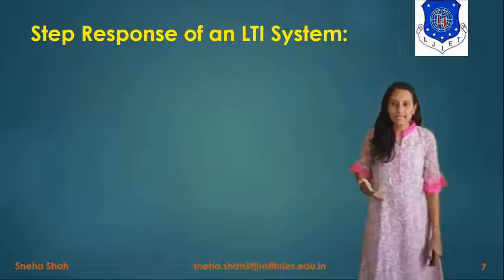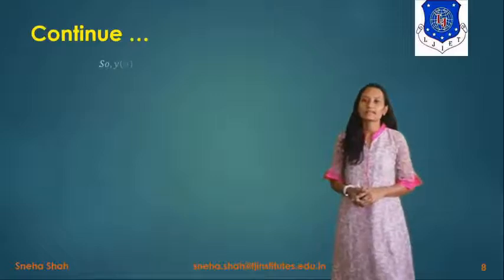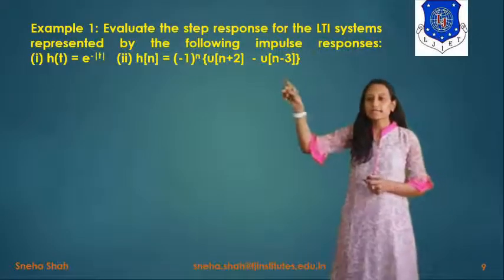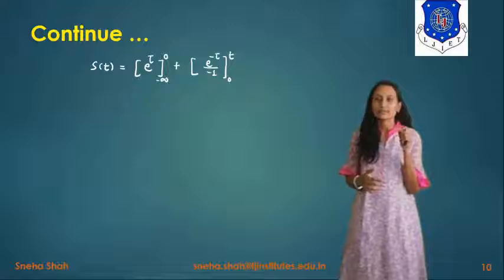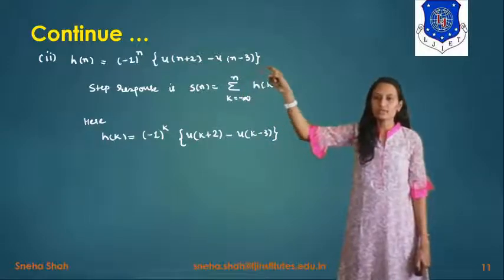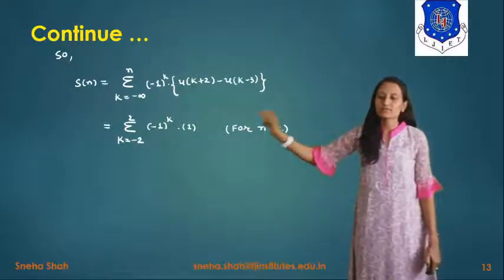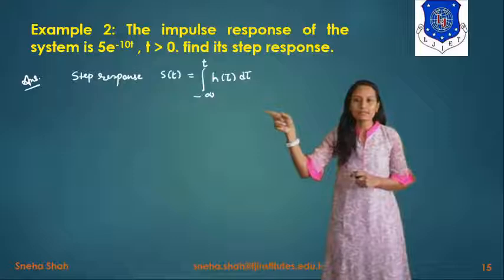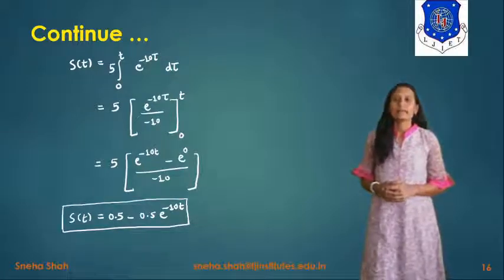Session 14_SS_LTI systems characterized by impulse response Examples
Unit 2: Behavior of Continuous time (CT) & Discrete Time (DT) Linear Time Invariant (LTI) System
Topic: LTI systems characterized by impulse response Examples
Now from the video try to give answers for following questions:
1. What is step response?
2. Write the equation of step response of DT LTI System.
3. Write the equation of step response of CT LTI System.
4. What are the steps to find step response of DT LTI System?
5. What are the steps to find step response of CT LTI System?
6. Find step response of h(t) = e^-t for t ranges from 0 to infinite.
7. Find step response of h(n) = e^-n for n ranges from 0 to infinite.